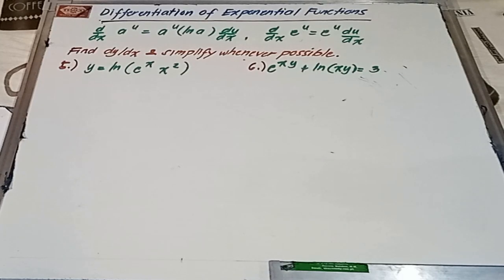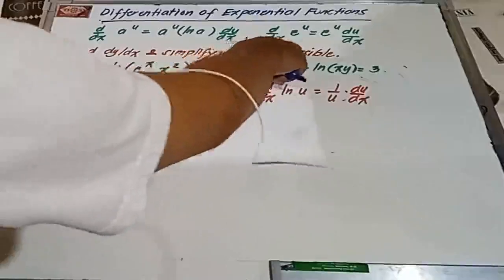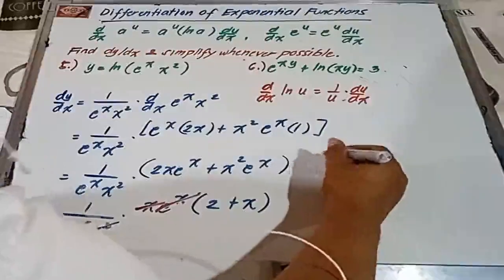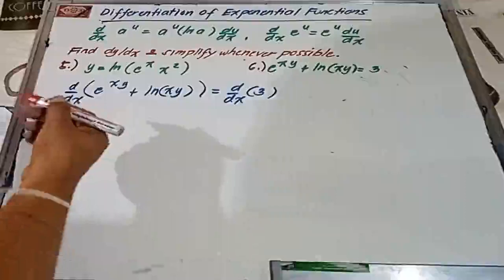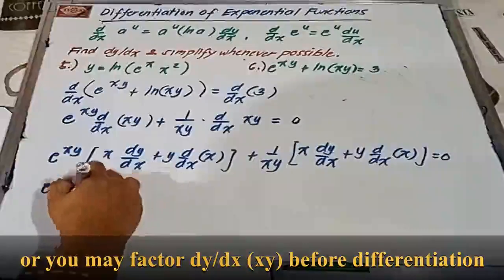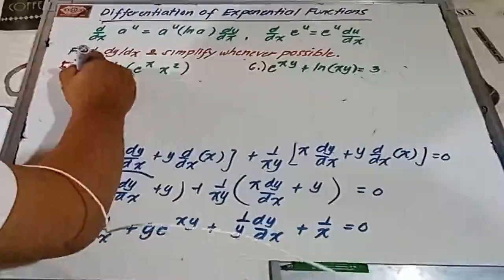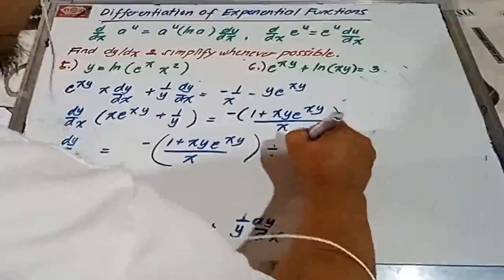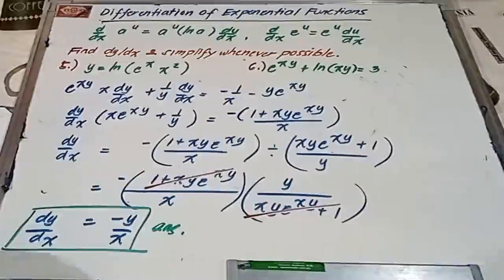Examples 5 and 6 Differentiation of Exponential Functions(the video starts at 29 seconds)